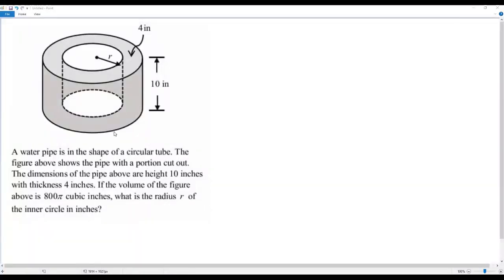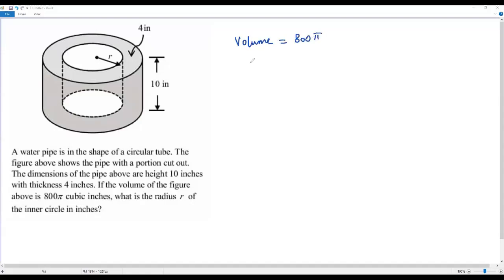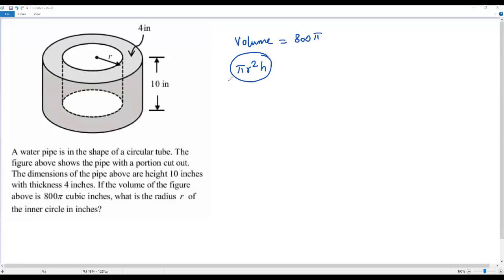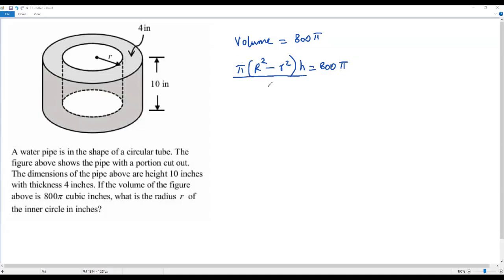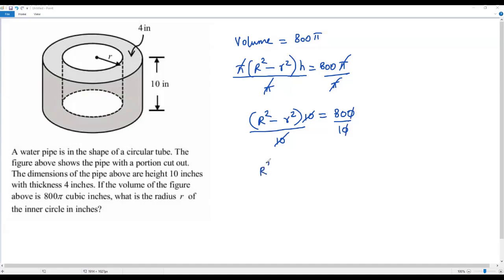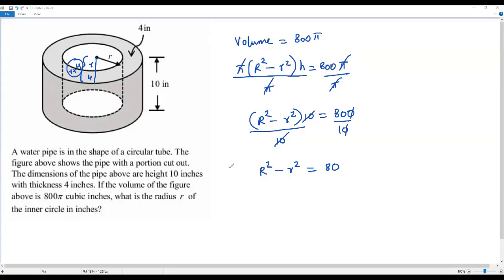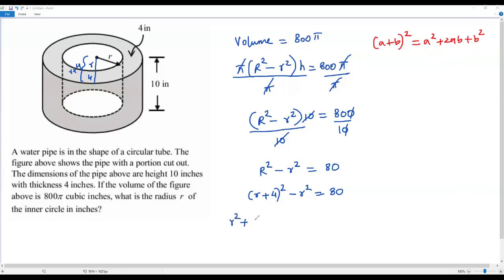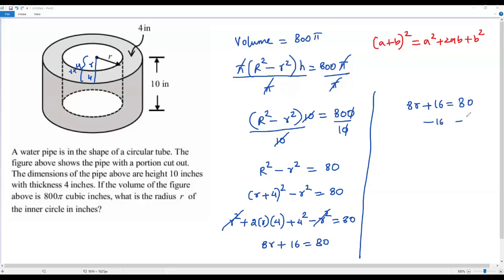SAT Math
A water pipe is in the shape of a circular tube. The figure above shows the pipe with a portion cut out. The dimensions of the pipe above are height 10 inches with thickness 4 inches. If the volume of the figure above is 800π cubic inches, what is the radius r of the inner circle in inches?